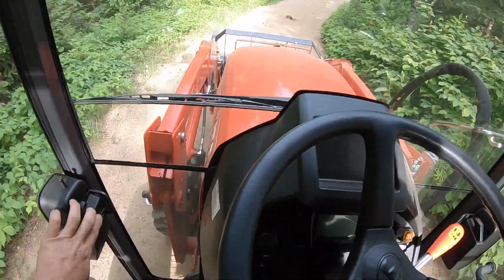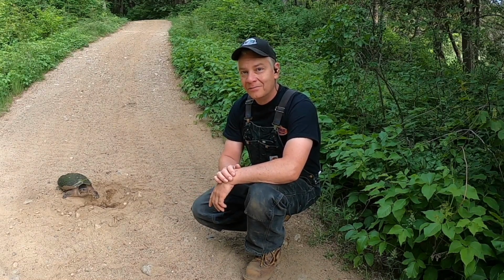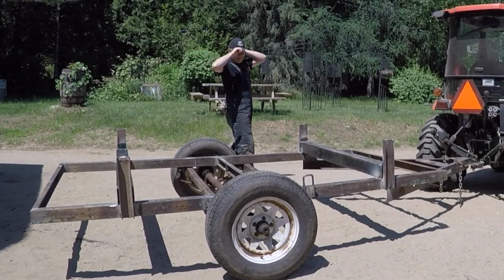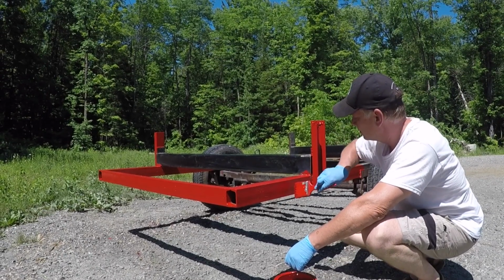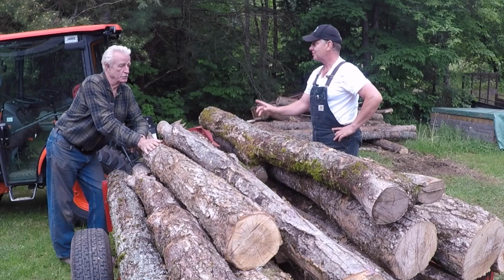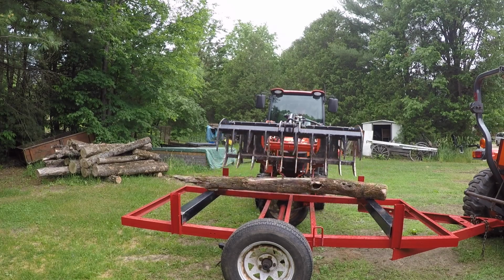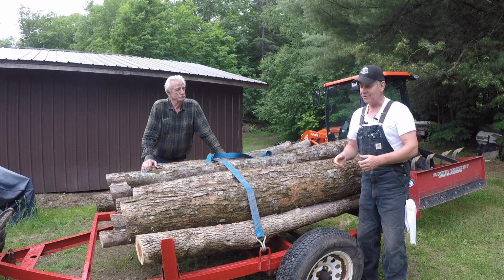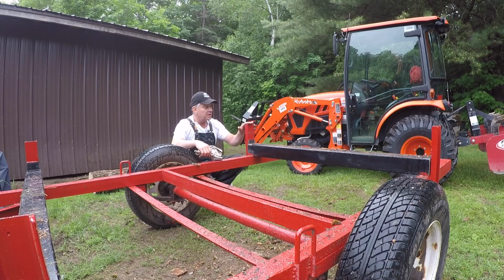#435 Building a Log Trailer. Build Part 3. Log Carrier. outdoor channel.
In this Part 3, we have the main prototype log trailer build completed and we test it out. We need a few modifications now, but love the base design. Hope you will tune in to see the completed prototype log carrier. Cheers!

A special thanks to Briggs and Stratton Canada for loaning me the 3,000 PSI Pressure Washer (Model #020803).